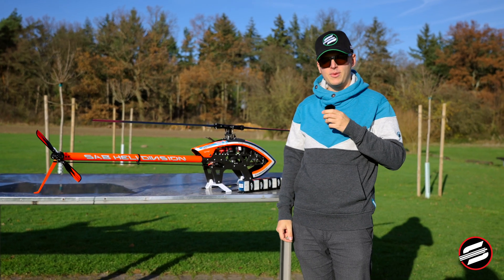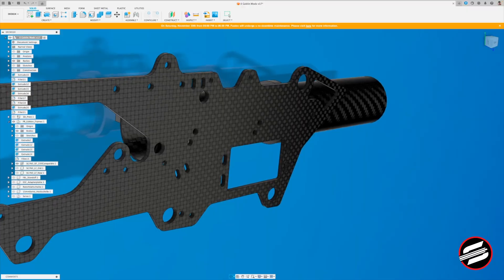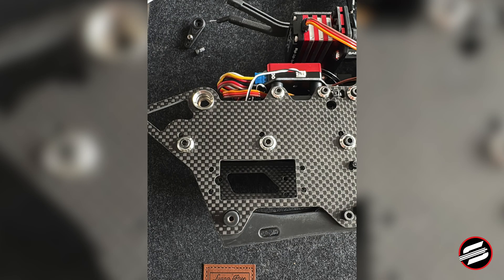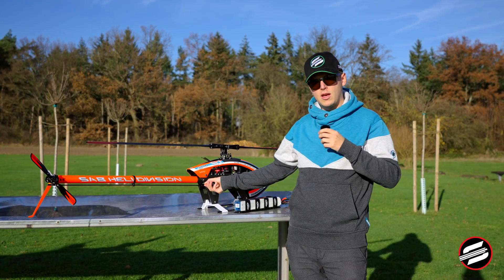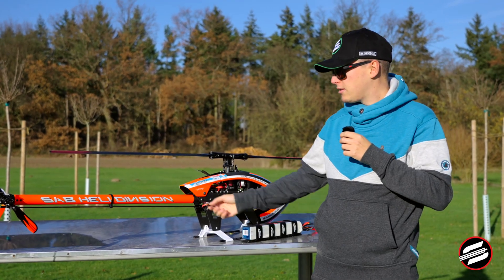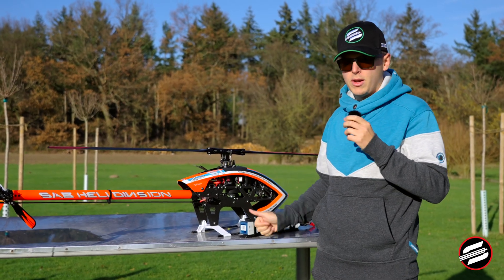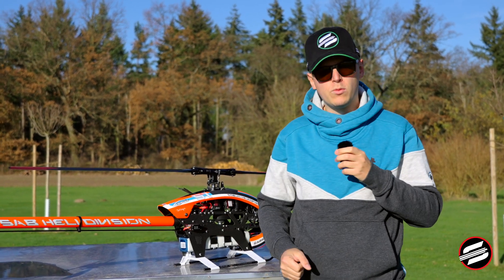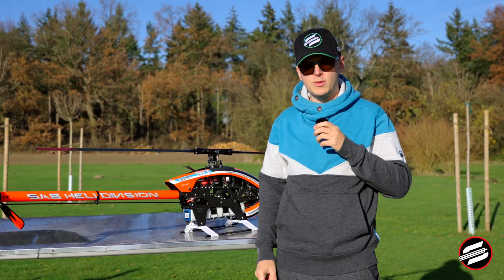SAB Group - Make it your style: Tail servo modification for SG763 SG760 | Pascal Richter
I want to share with you my custom tail servo mod to the IL Goblin to alternatively mount the servo inside the main frame. This solution has been tested for many flights and works perfectly with IL Goblin RAW and Pro tail boom.

IT DOES NOT FIT IL GOBLIN PRO CANOPY but you can revert placing the servo between the frames at any time.

Using my solution, you need no extra parts besides the IL Goblin Pro pushrod. Since I have both and only want to use one spare part. Here you go!

Battery insertion from rear and front is still possible as the servo position is literally the same like Pro. The further you can move the servo up by making the holes elongated upwards, the better! You might not even have to slightly modify the lower frame, but this depends on your brand of servo.

You find the STL for the jig here to accurately mark your cutout with a pen: